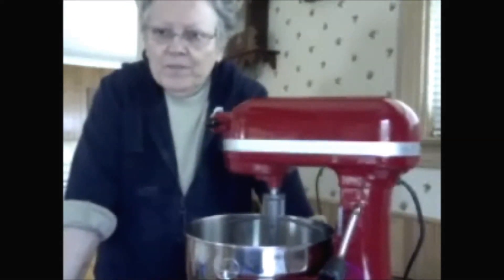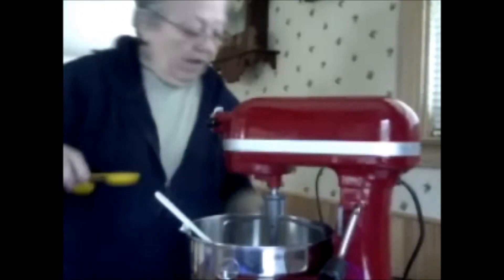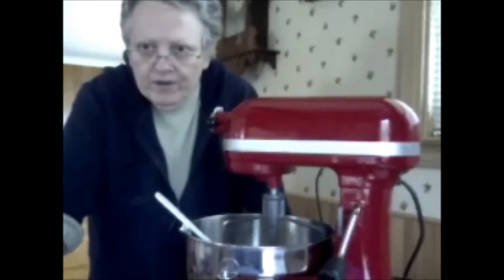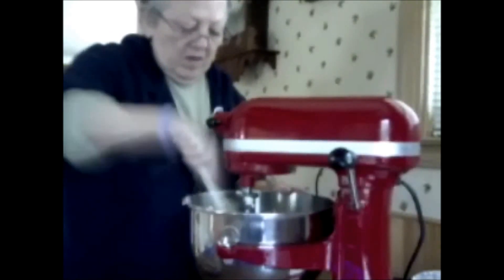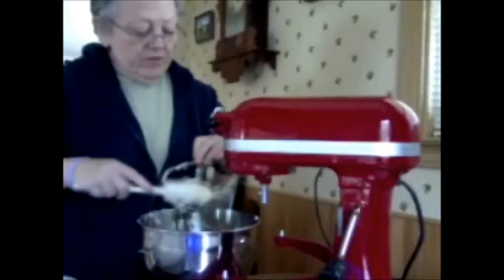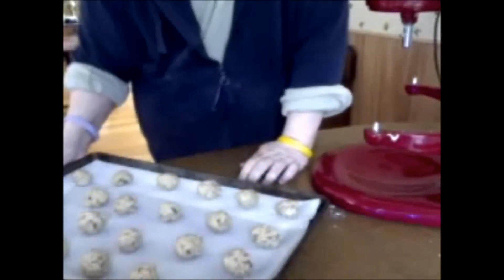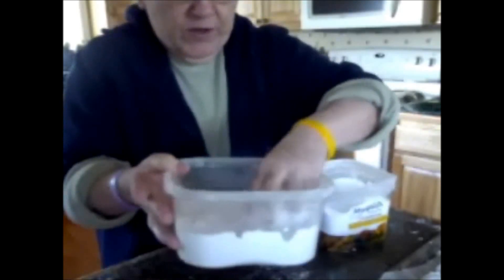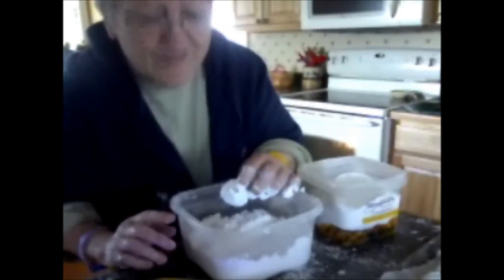Snow Ball Cookies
2 C flour(all purpose)
2 C chopped pecans
2 sticks butter(softened)
4 T granulated sugar
2 tsp. vanilla
2 lbs confectionery sugar.
-Pre-heat oven to 300 degrees.Line 2 large cookie sheets with parchment.
In mixer add butter,granulated sugar,and vanilla.When well mixed add in flour slowly and then pecans.
Roll in 1 inch balls and place on cookie sheets and bake for 25 min.Take half of confectionery sugar in tub with a lid.Add hot cookies straight from oven to powder sugar and shake.You can add 4 to 5 at a time.Cookies will swell and sugar will adhere to them.Repeat till all is done.Have fun.